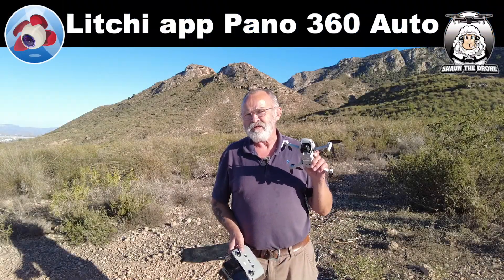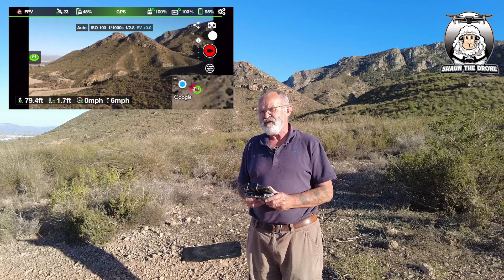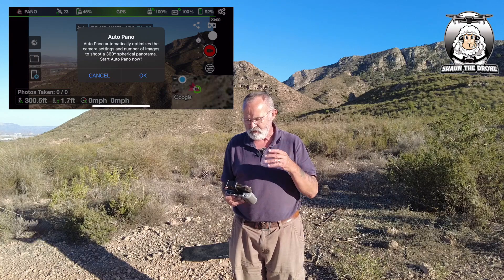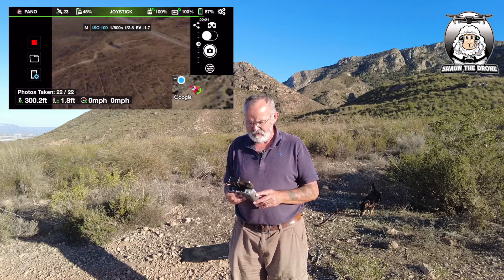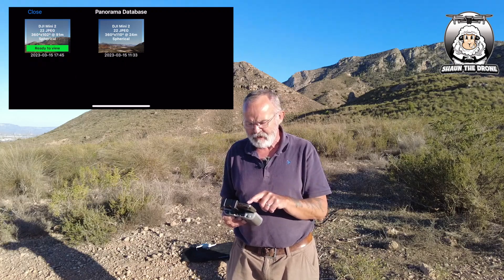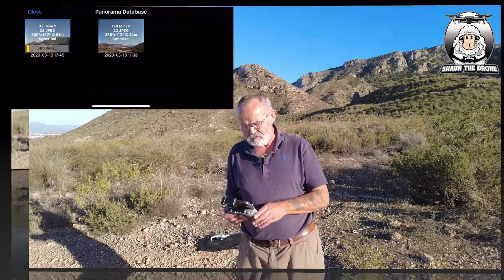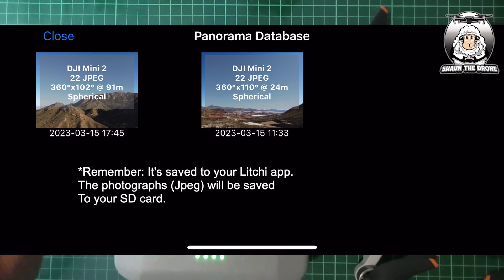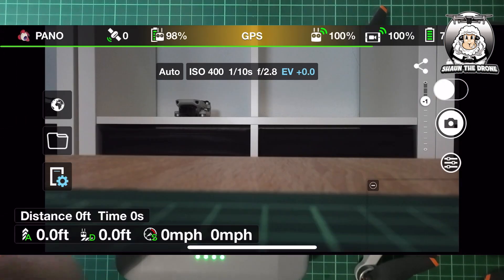How to tutorial Litchi app Pano DJI Mini 2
Litchi app Tutorial Series: Pano 360 Auto DJI Mini 2 RCN1Controller. How to capture 360 / Mini Planets and download the images. Only for DJI drones.
Time Stamp:
00:00 Intro Litchi app Pano 360 Auto
00:40 Litchi app set up / Auto Take off
01:45 Litchi app How to set Pano 360 Auto
01:58 Litchi app Settings (Panorama Data Base)
02:28 Litchi app Set Pano 360 Auto (Auto Pano)
04:34 Litchi app How to view Folder
05:15 Litchi app View Tiny Planet
06:36 Litchi app View 360
07:18 Litchi app How to download images (Jpeg)
08:54 My final thoughts.